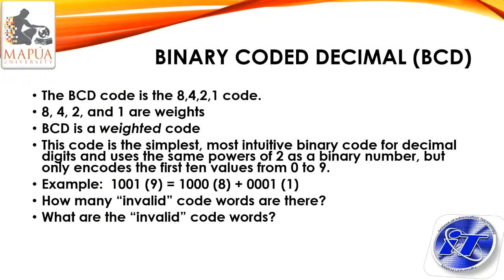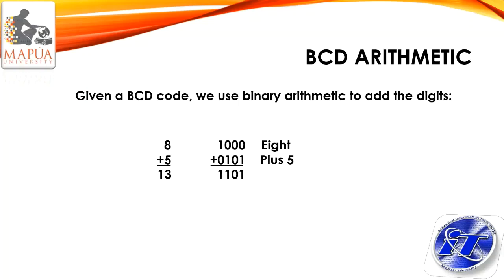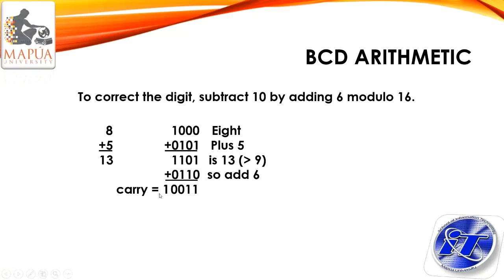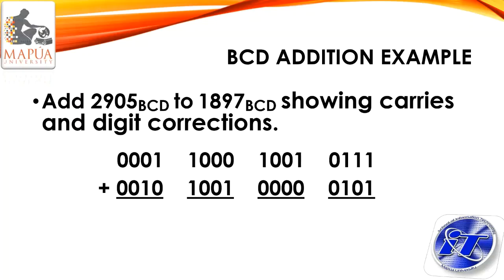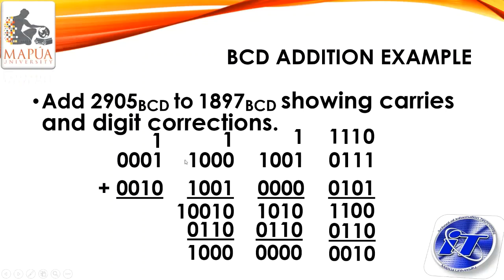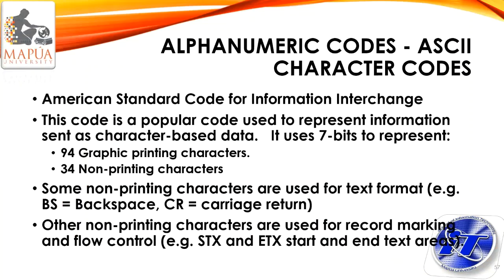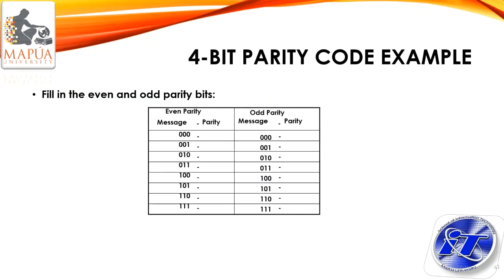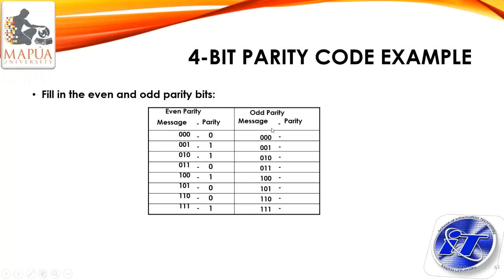LECTURE 8 DATA ENCODING PART 2